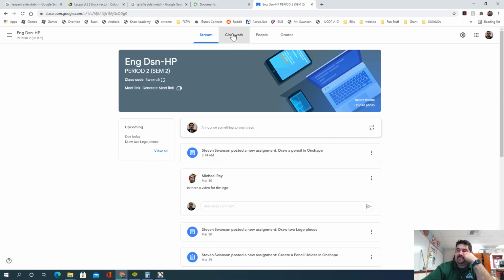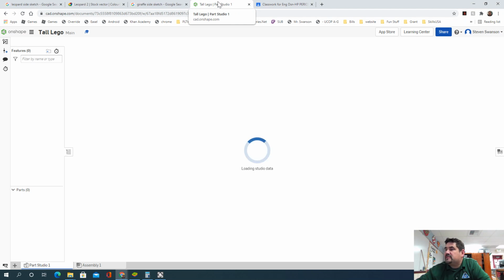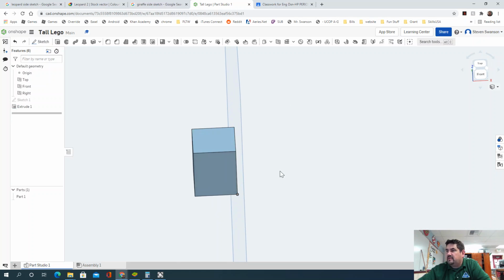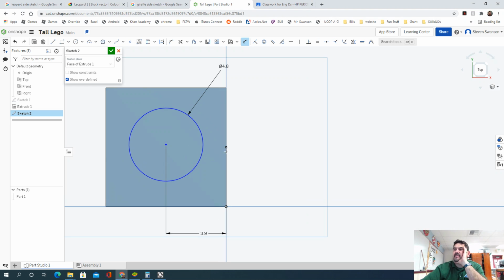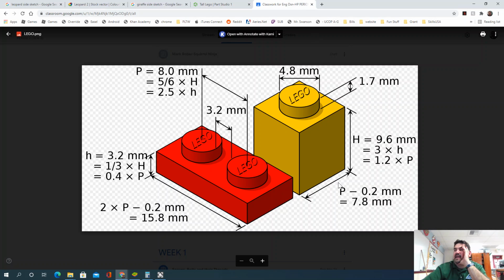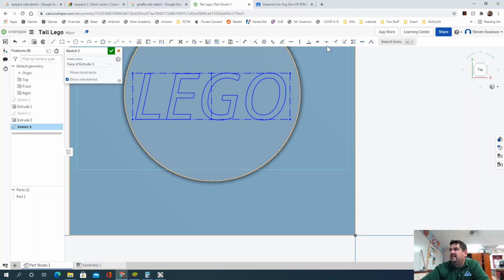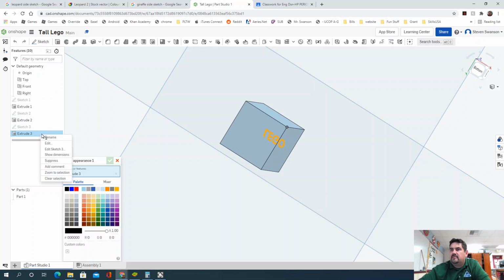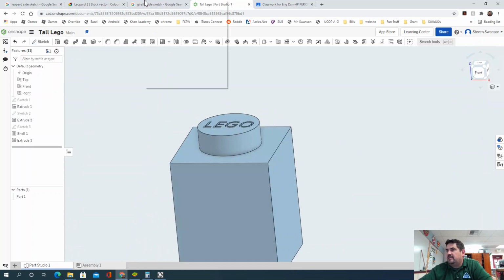Drawing a lego piece